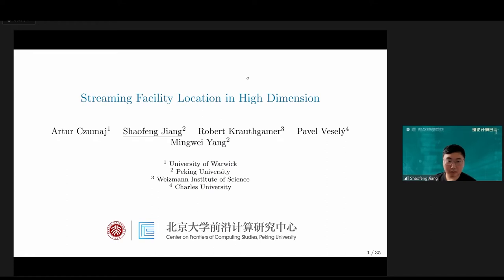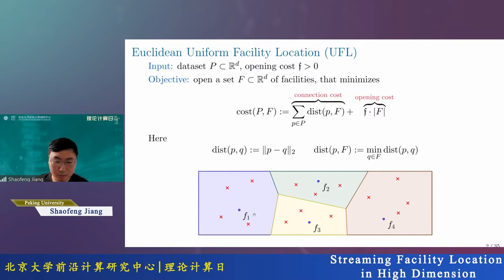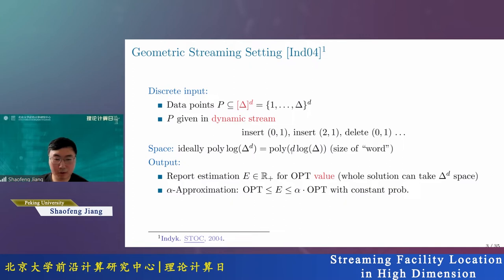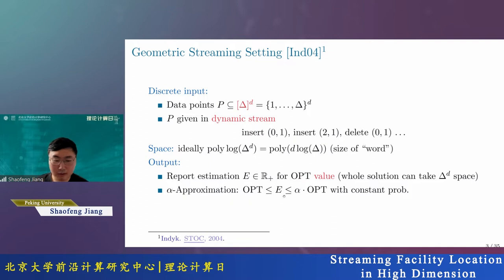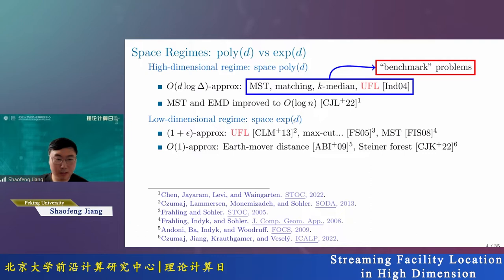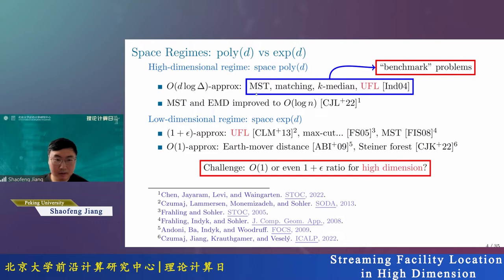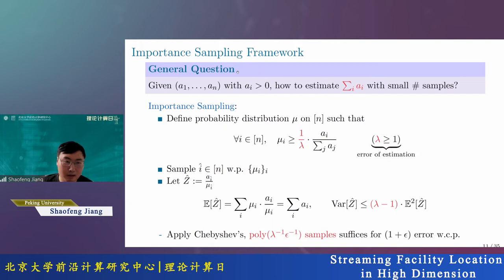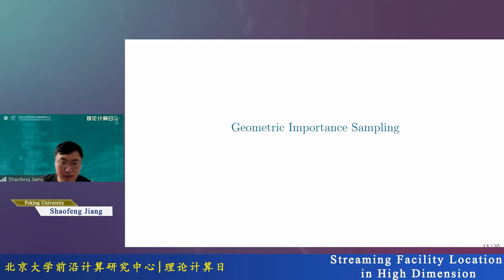Shaofeng Jiang, Streaming Facility Location in High Dimension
In Euclidean Uniform Facility Location, the input is a set of clients in R^d and the goal is to place facilities to serve them, so as to minimize the total cost of opening facilities plus connecting the clients. We study the classical setting of dynamic geometric streams, where the clients are presented as a sequence of insertions and deletions of points in the grid [\Delta]^d, and we focus on the high-dimensional regime, where the algorithm's space complexity must be poly(d \log \Delta).
We present a new algorithmic framework, based on importance sampling from the stream, for O(1)-approximation of the optimal cost using only poly(d \log \Delta) space. This framework is easy to implement in two passes and can be "compressed" into one pass under the random-order setting. Our main result, for arbitrary-order streams, computes O(d^{1.5})-approximation in one pass by using the new framework but combining the two passes differently. This improves upon previous algorithms that either need space exponential in d or only guarantee O(d \log^2 \Delta)-approximation, and therefore our algorithms for high-dimensional streams are the first to avoid the O(\log \Delta)-factor in approximation that is inherent to the widely-used quadtree decomposition. Our improvement is achieved by introducing a geometric hashing scheme in streaming that maps points in R^d into buckets of bounded diameter, with the key property that every point set of small-enough diameter is hashed into at most poly(d) distinct buckets.
Based on a joint work with Artur Czumaj, Robert Krauthgamer, Pavel Veselý and Mingwei Yang.